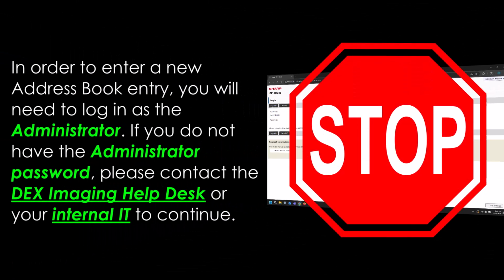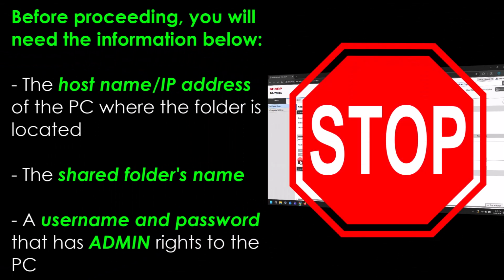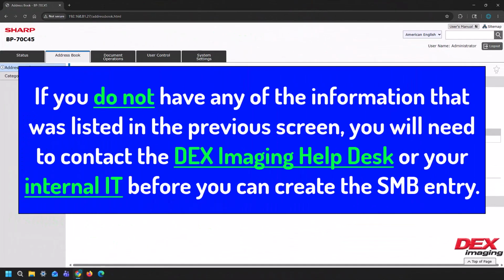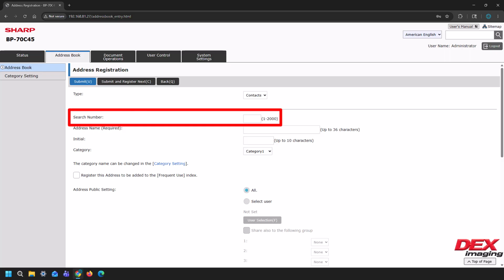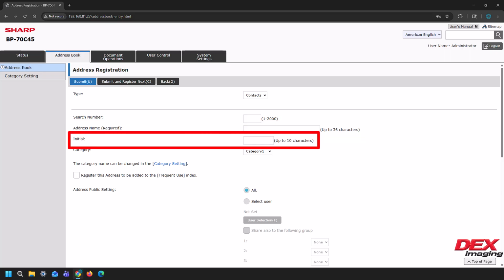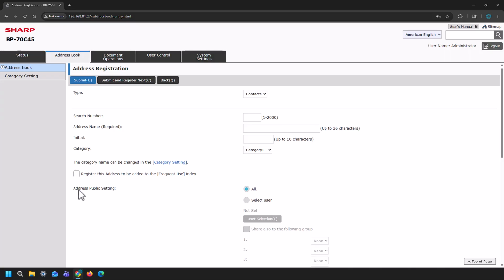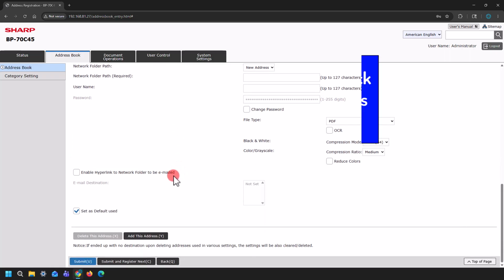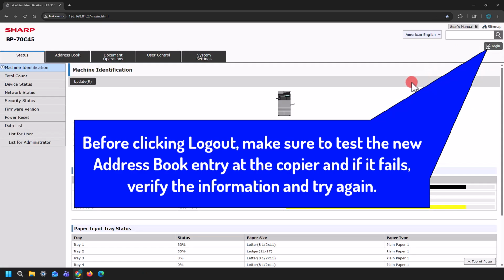Sharp Scan to SMB (Folder) Address Book Entry Tutorial